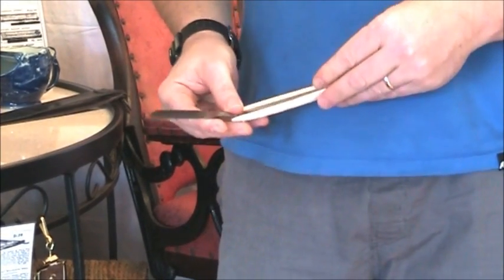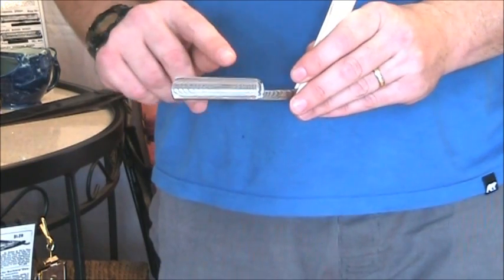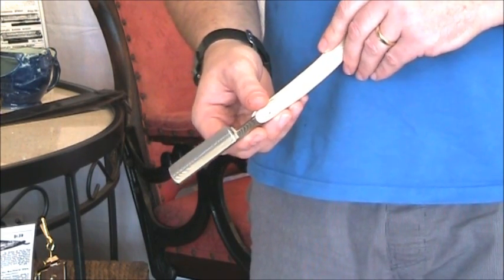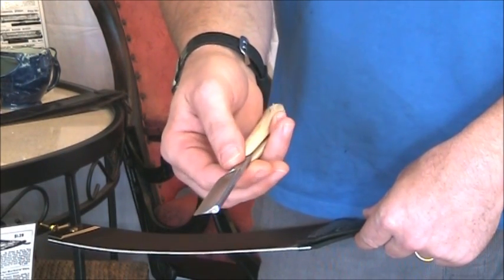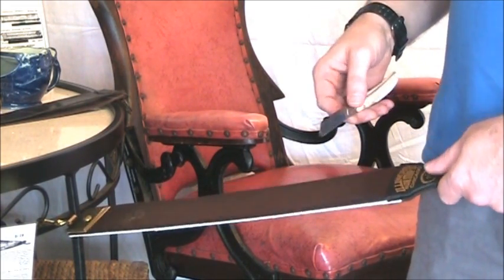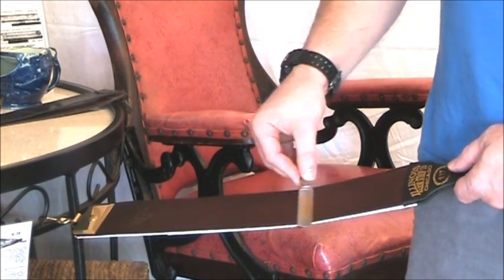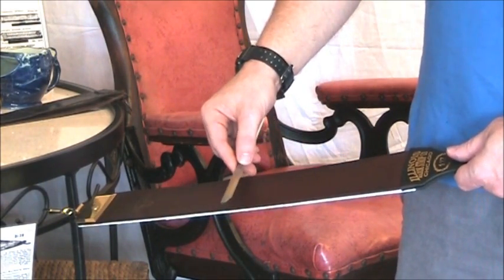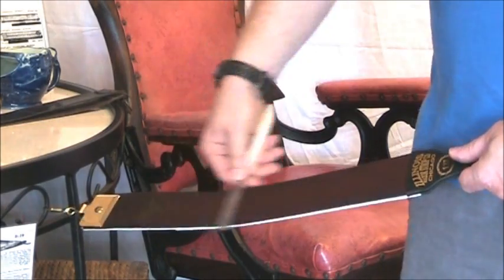How to use a Leather Strop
How to correctly Strop your Straight Razor using a Leather Strop